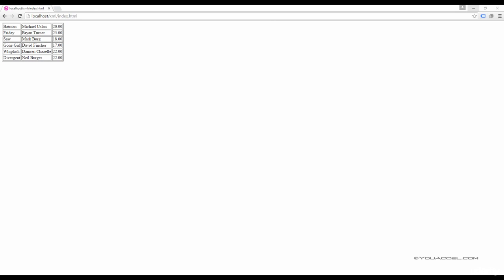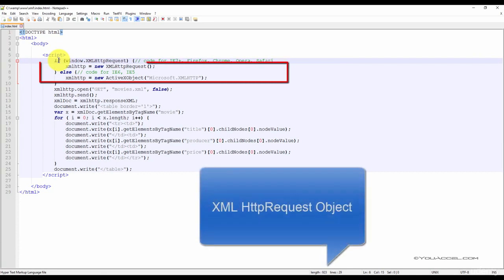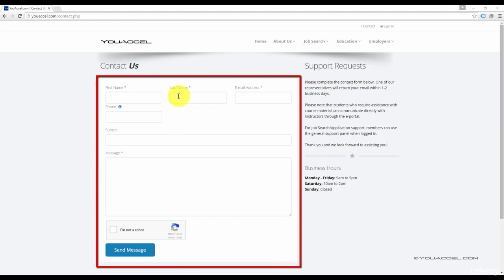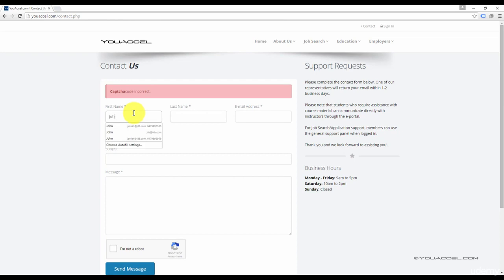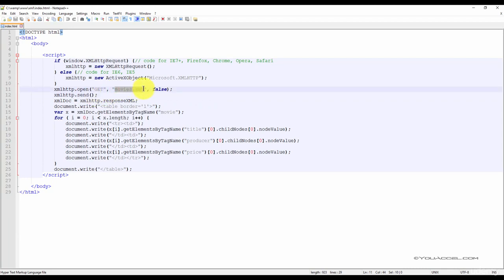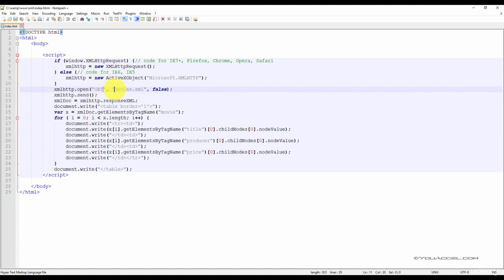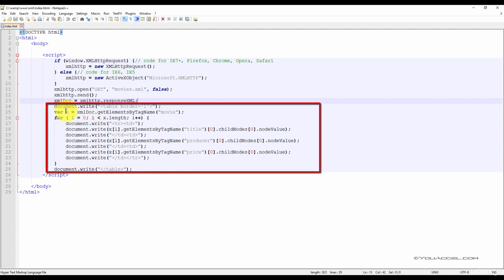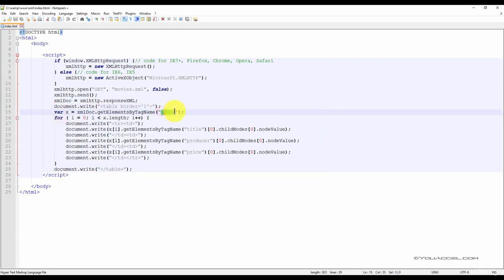XML Parsing part 2 in detail || Xml and Ajax Tutorial || luv programing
hello friends
I have explain more about parsing and i hope that you learned a lot from this video and The XML DOM (Document Object Model) defines the properties and methods for accessing and editing XML.

However, before an XML document can be accessed, it must be loaded into an XML DOM object.

All modern browsers have a built-in XML parser that can convert text into an XML DOM object.